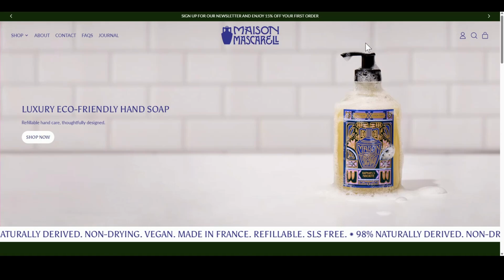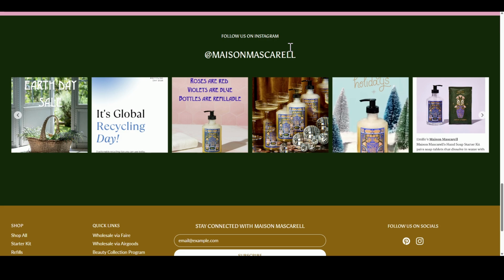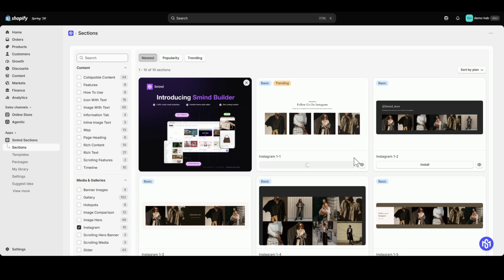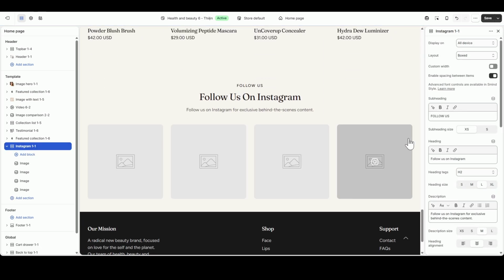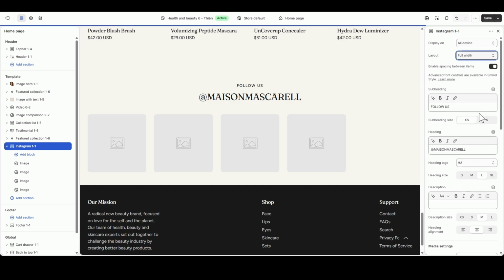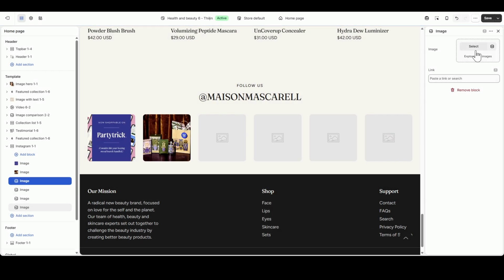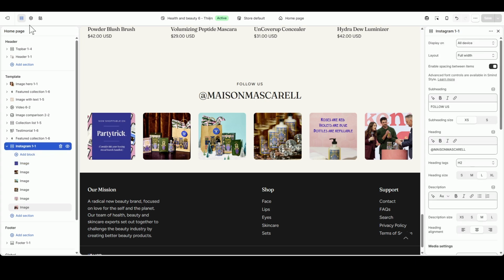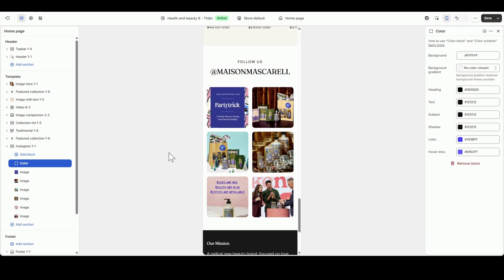How to Build Shopify Instagram Section - (FULL TUTORIAL 2026)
In this video, you'll learn how to a beautiful, full-width Instagram image section for your Shopify store using the Smind Sections.

👇 Video Chapters
0:00 - Introduction & Design Inspiration
0:23 - Finding & Installing the "Instagram" Template
0:45 - Adding the Section to Your Shopify Theme Editor
0:57 - Updating the Main Heading and Subheading Text
1:04 - Adjusting Media Ratio for Square Images
1:11 - Setting the Layout to Display 5 Images
1:29 - Uploading Your Custom Images
1:49 - Adding Interactive Hyperlinks to Each Image
1:58 - Customizing Background and Text Colors
2:11 - Mobile Optimization & Saving Your Changes